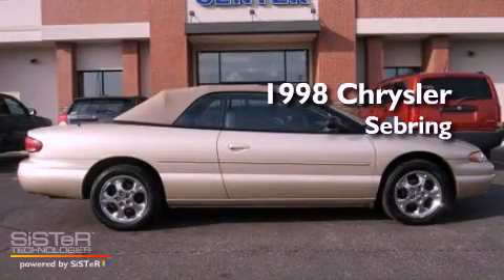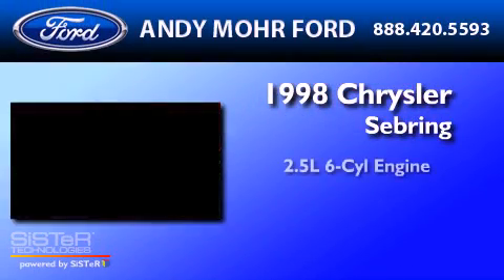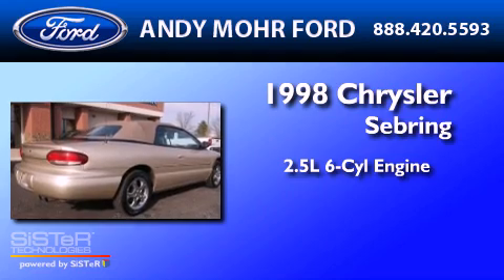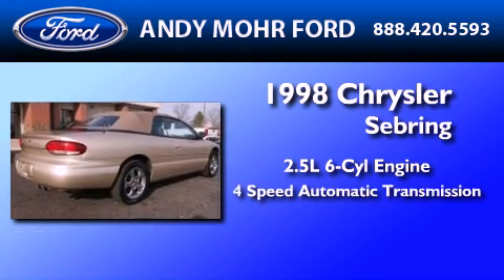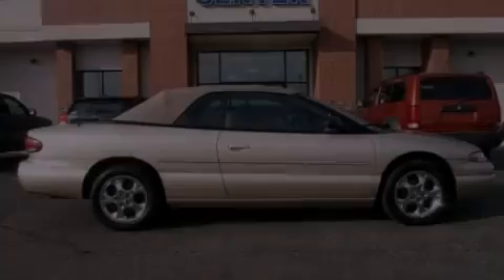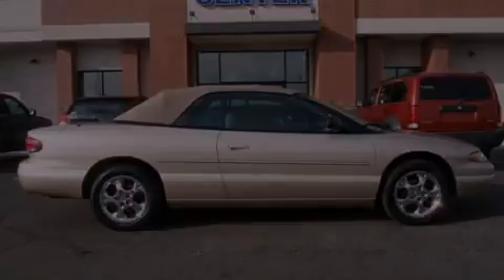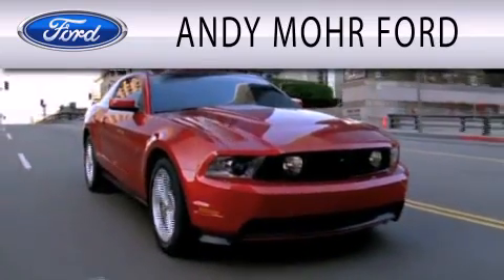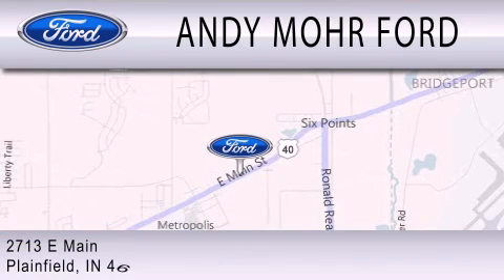1998 Chrysler Sebring Plainfield IN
Year : 1998
 Make : Chrysler
 Model : Sebring
 Engine : 2.5L V6 24V MPFI SOHC
 Trans . : 4-SPEED AUTOMATIC
 Exterior : GOLD
 Miles : 87,869
 Interior : BEIGE
 Stock : T13438A